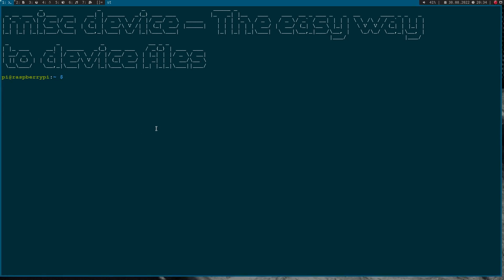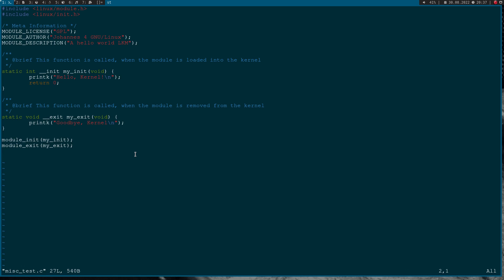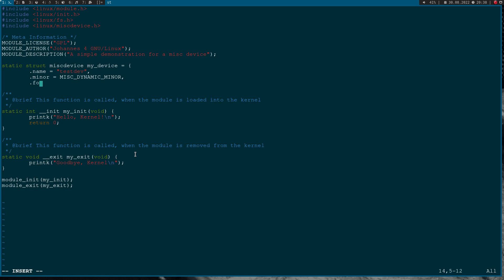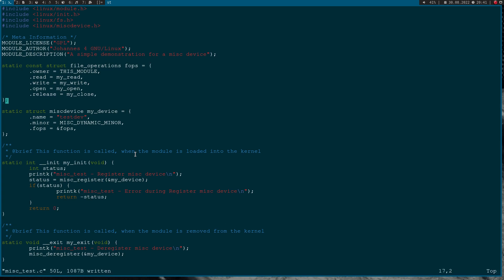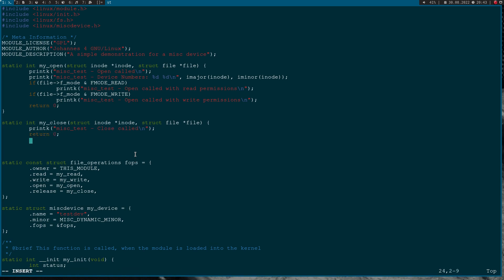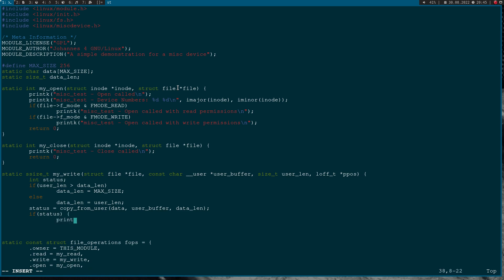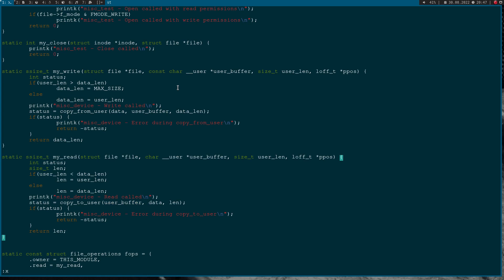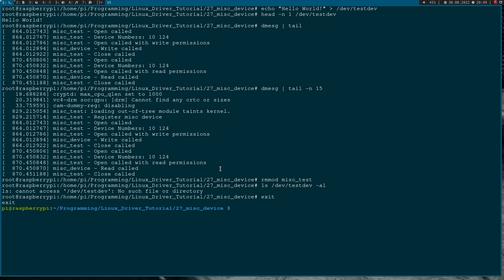Let's code a Linux Driver - 27: Misc device - The easy way to use device files in a LKM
In this series of videos I will show you how to write your own Linux Driver. Setting up a character device can be hard. You need to call a lot of functions. But with a misc device you can get a device file much more easily. In this video I will show you how to use misc devices in a Linux Kernel Module!